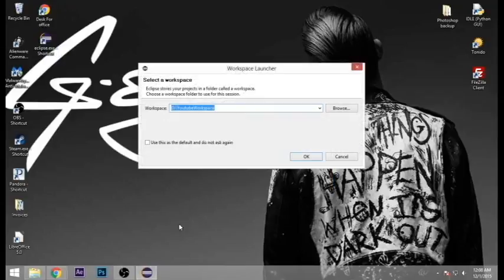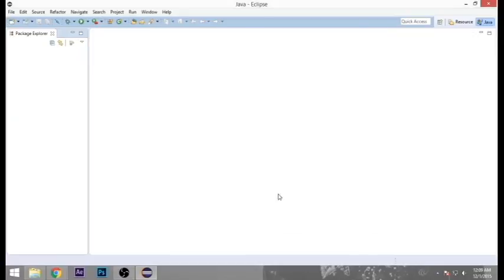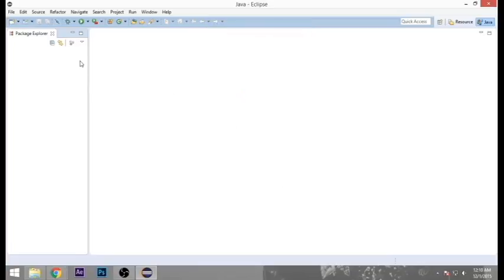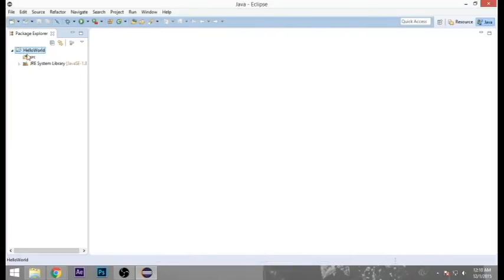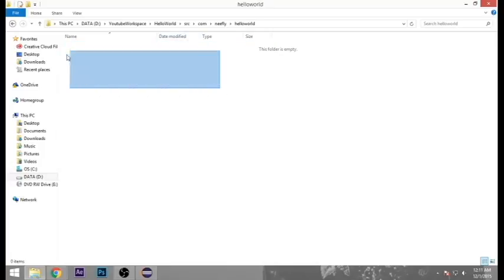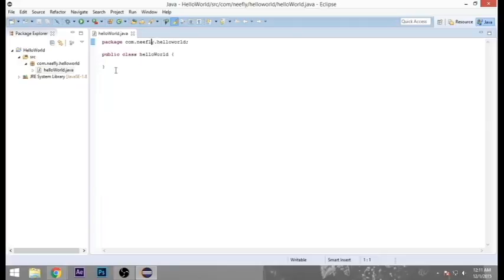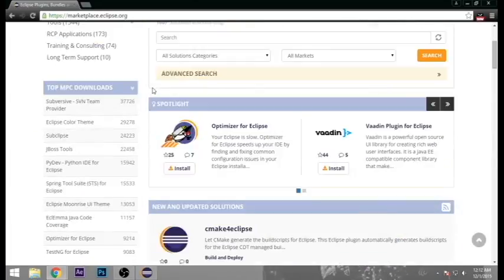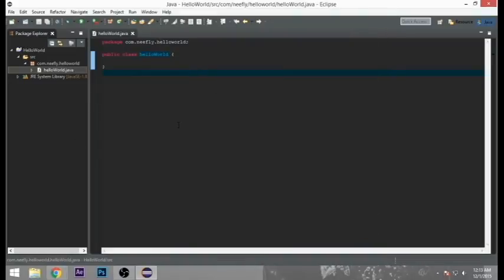Basic's of Eclipse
Hey guys  I know it has been a while sense my last video and its because I had been out of town, and I am starting to do some videos for beginners java and things of that nature.

Any ideas or suggestions leave in the comments bellow!

(the video is a little old but still works just the same)